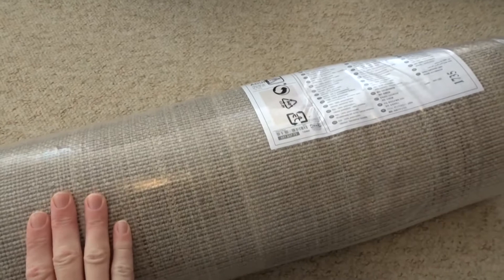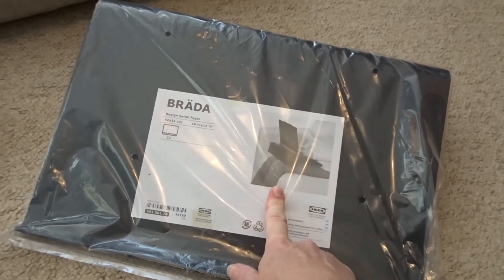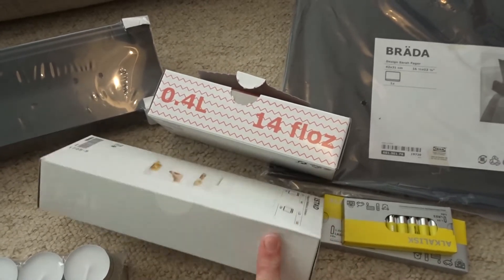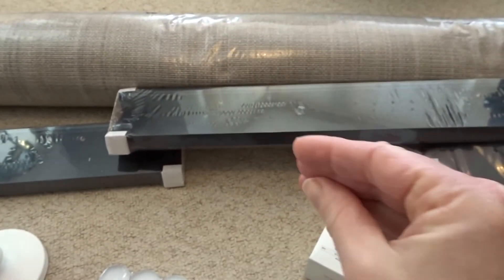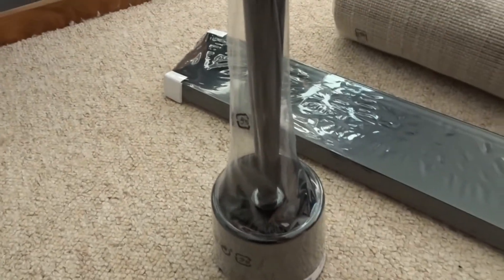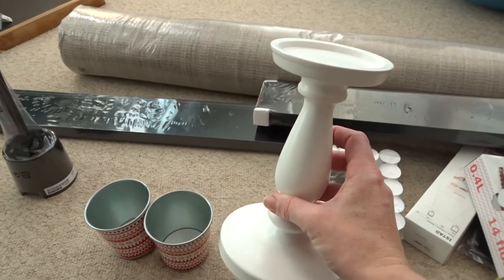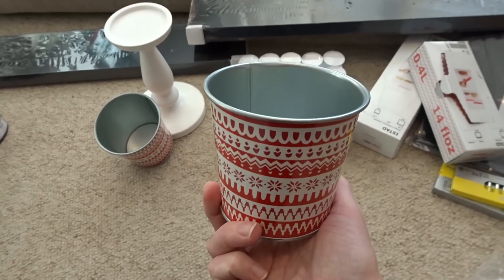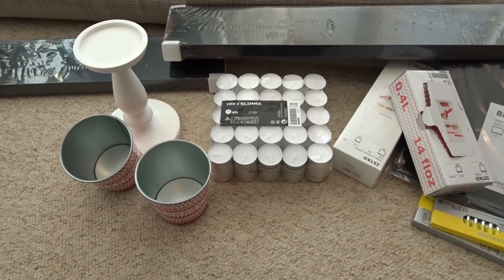IKEA Christmas Shopping and Haul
My recent Christmas shopping trip to IKEA with small haul.